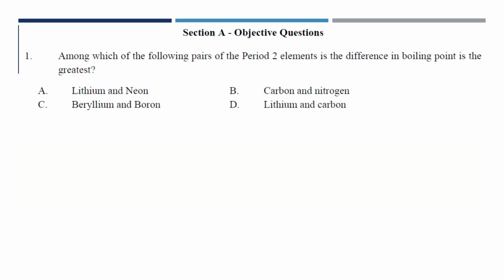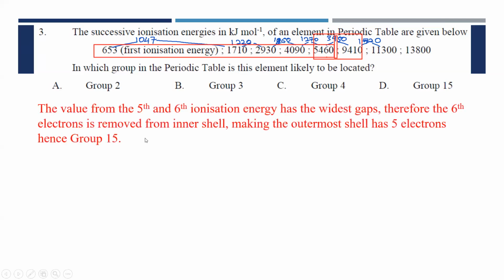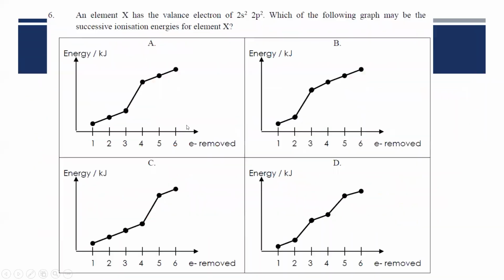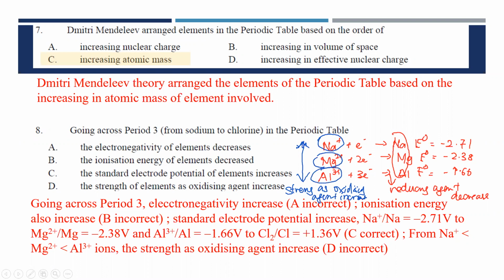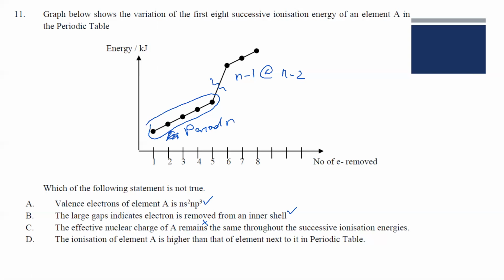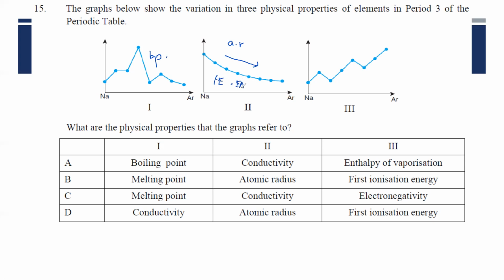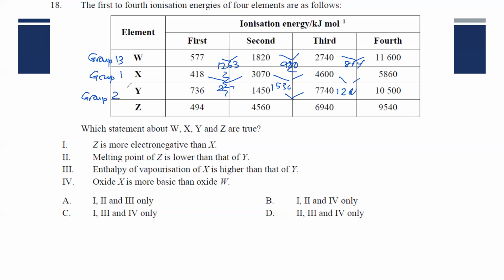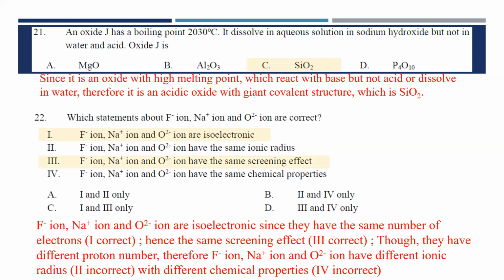STPM CHEMISTRY : SEM 2 - CHAP 3 - ANSWER 01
SECTION A : QUESTION 1 - 23